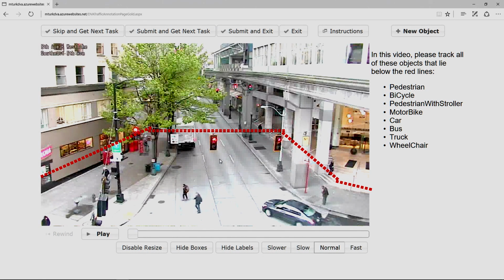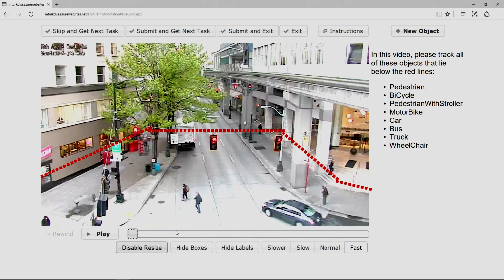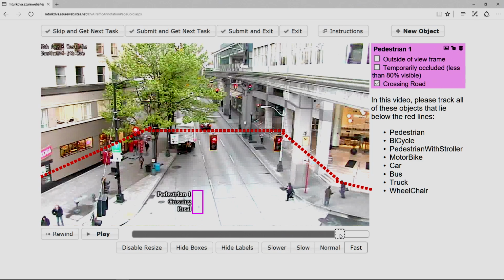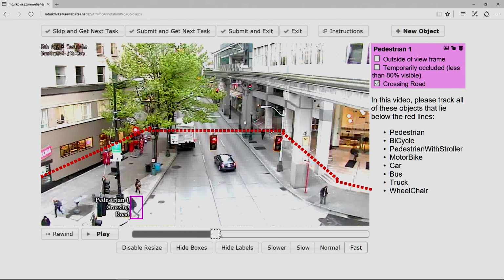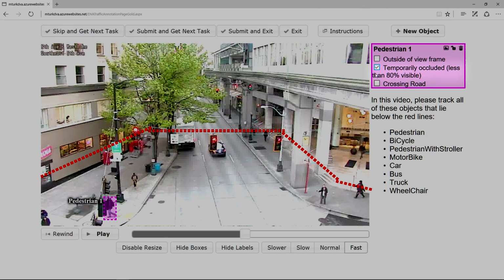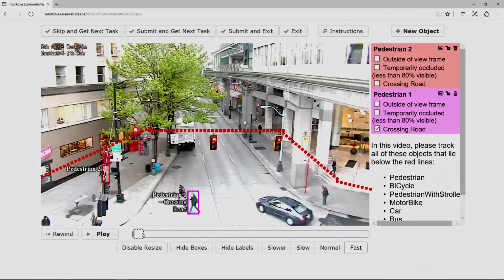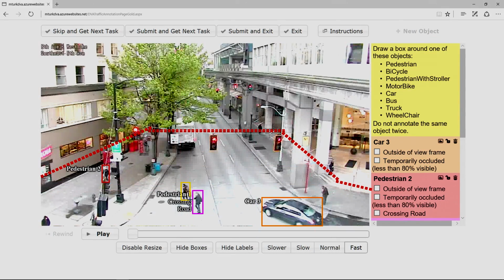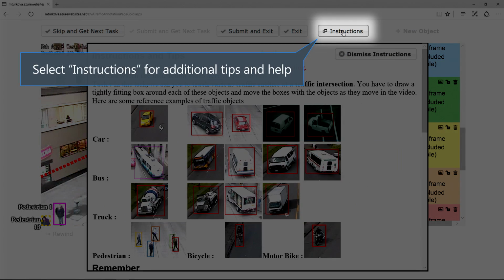Public Sector Traffic Analytics Training